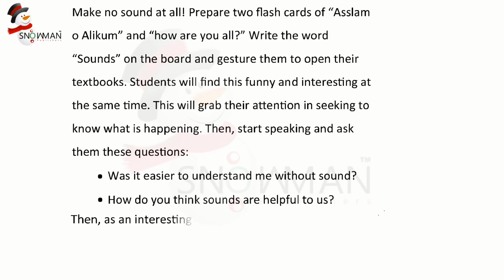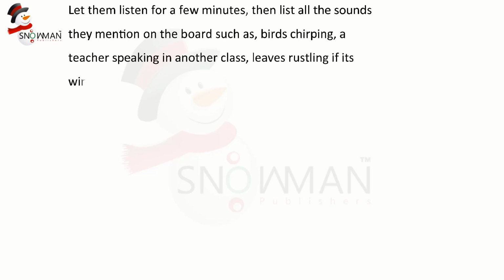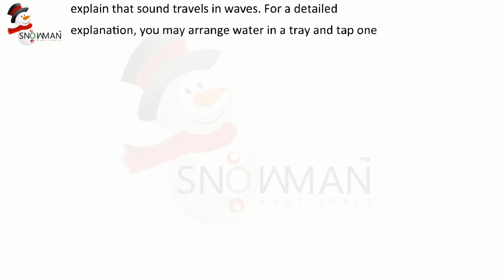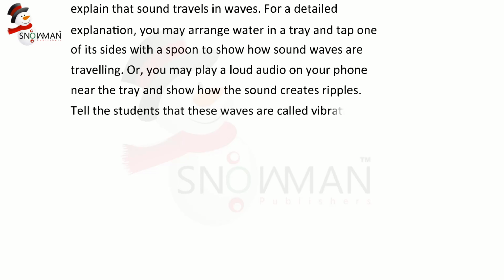Science Grade 4 Ch 5 Forms Of Energy part 3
Science Grade 4 Ch 5 Forms Of Energy part 3 Video Tutorial.